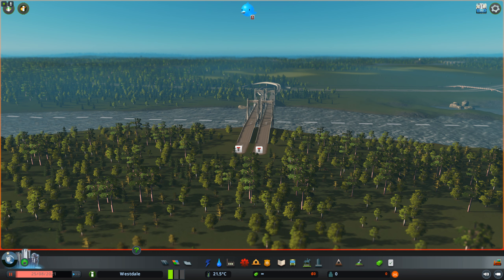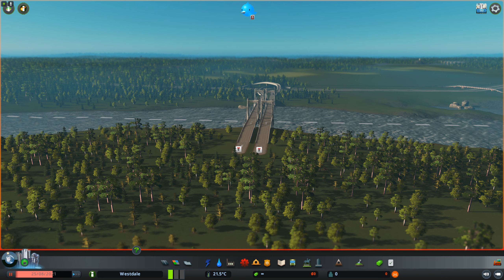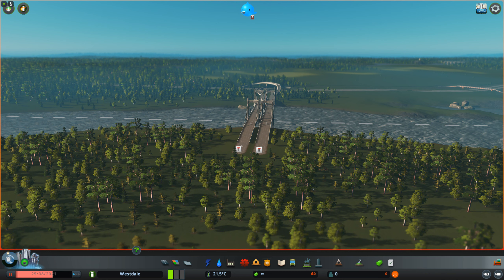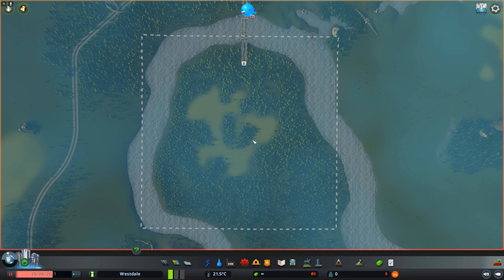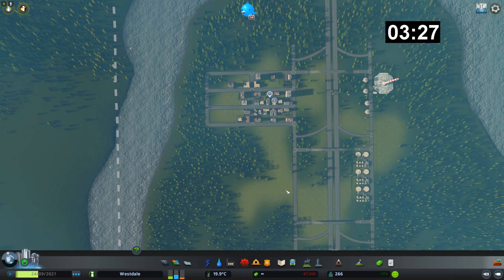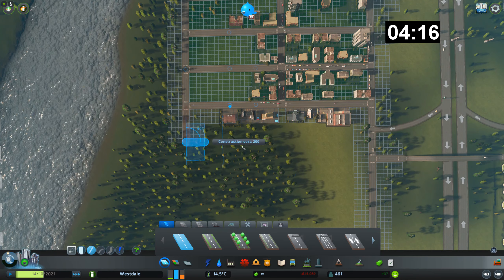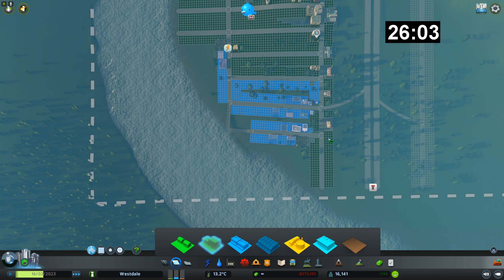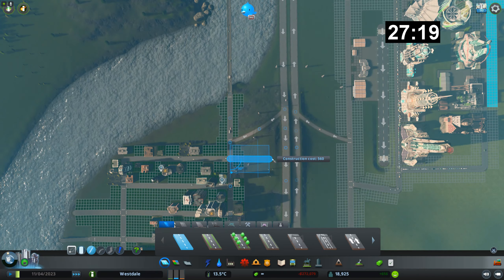Panic! 30 minute build in Cities Skylines (unlimited cash, unlocked, no mods)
30 minute highest population attempt build in Cities Skylines inspired by Biffa's efforts in the Red Bull Metropolis event.

Settings:
Unlimited cash
Unlock all
No mods
Vanilla + DLCs

0:00 Introduction
3:00 Building
33:00 Review and finishing thoughts